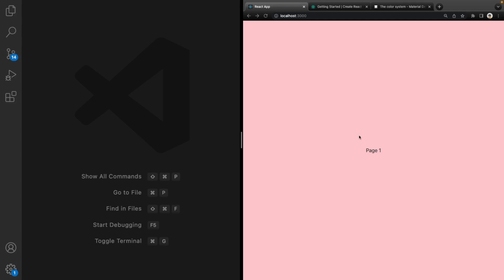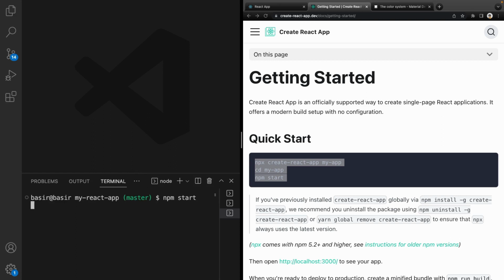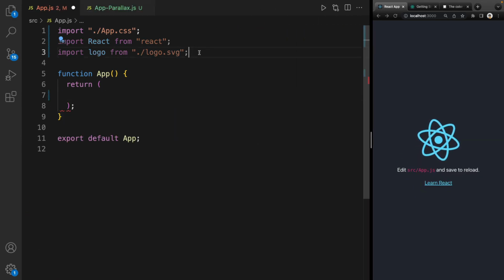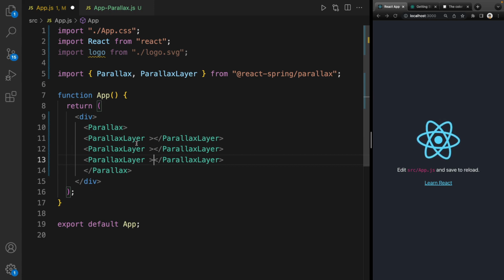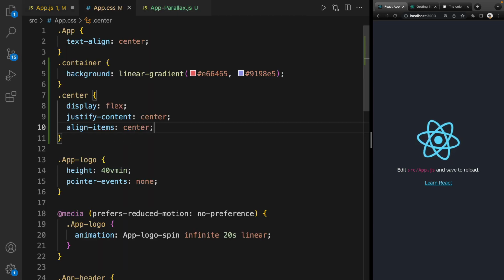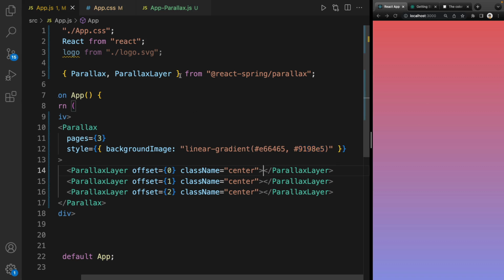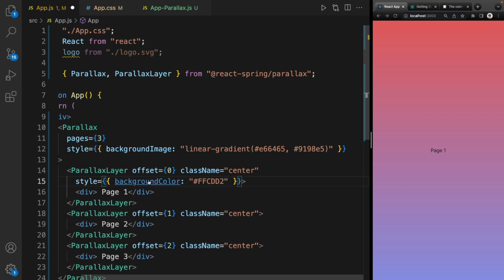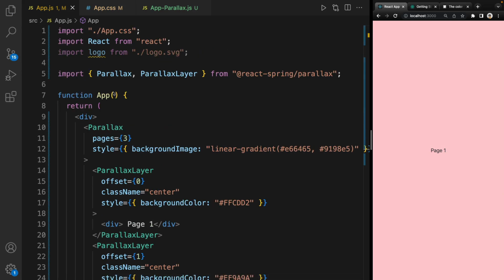Create React Parallax Effect In 2 Mins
👉 Need Help?
Build An ECommerce Website Like Amazon